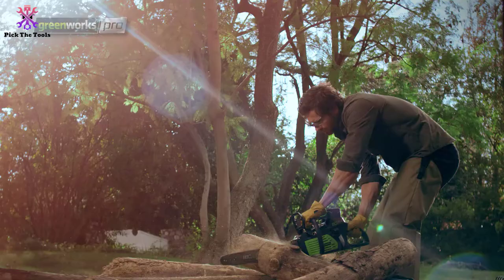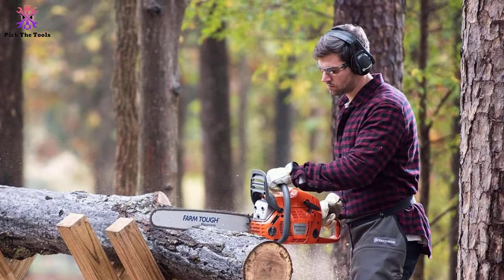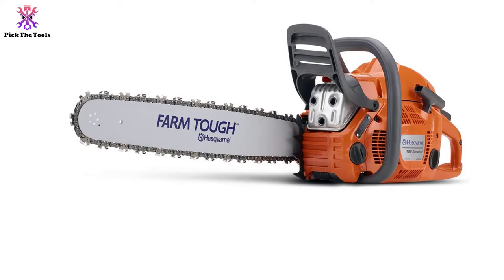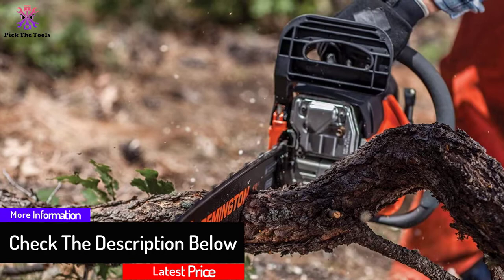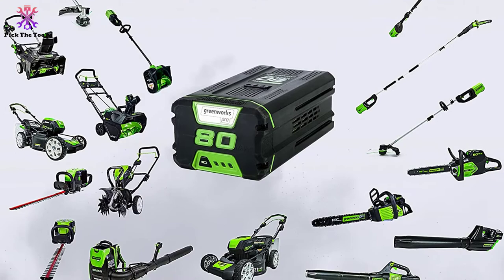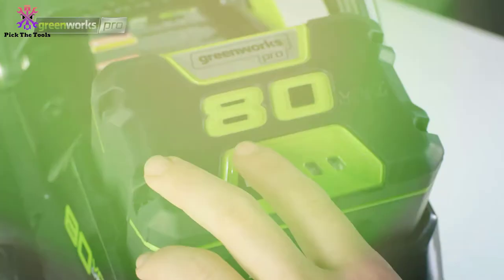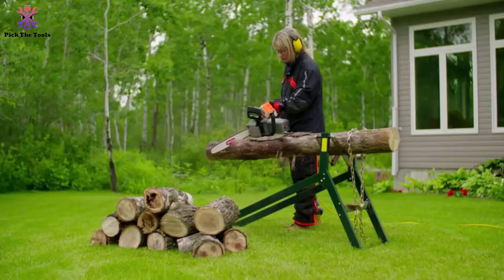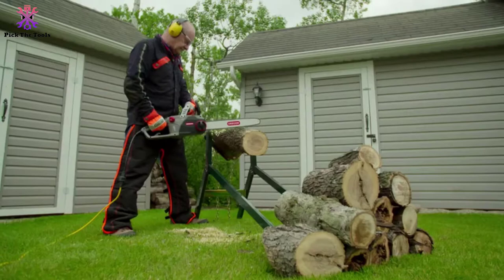Best 18 inch Chainsaws Reviews, Top 5 Picks & Comparisons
🔹5. Husqvarna 455 Rancher 18 Inch Chainsaw

🔹4. Remington RM4618 18″ Chainsaw

🔹3.  Greenworks Pro GCS80420 Chainsaw

🔹2.  WORX WG304.1 Chainsaw

🔹1.  Oregon CS1500 18 in. 15 Amp Self-Sharpening Corded Electric Chainsaw.